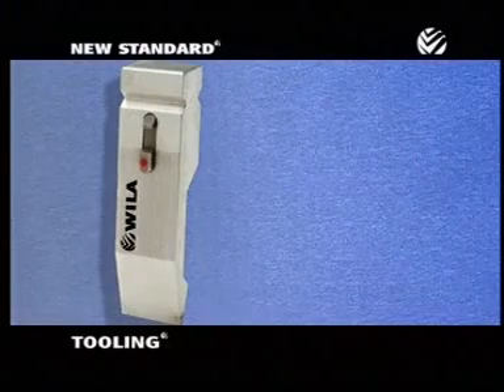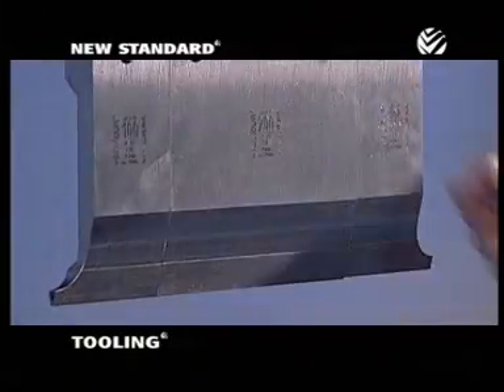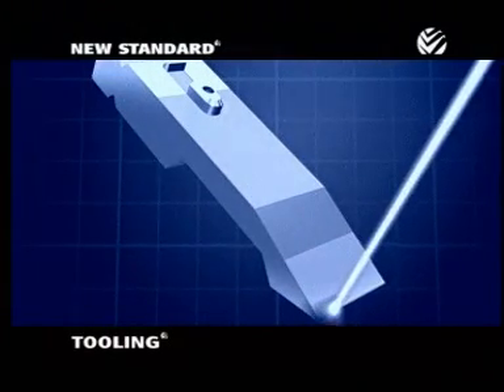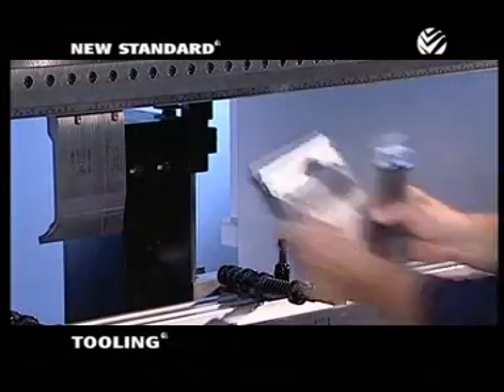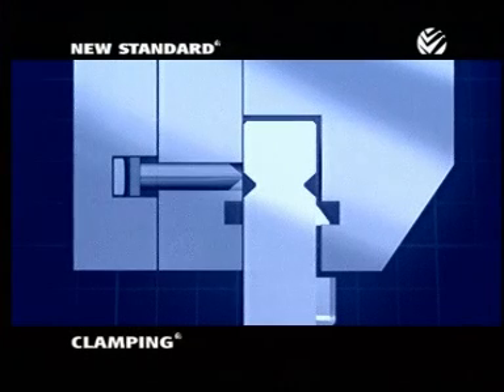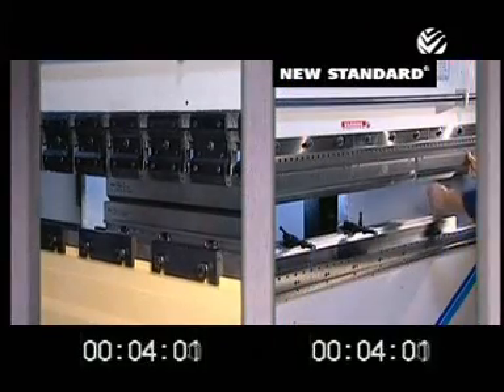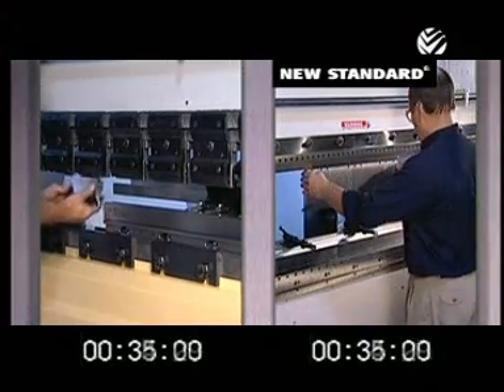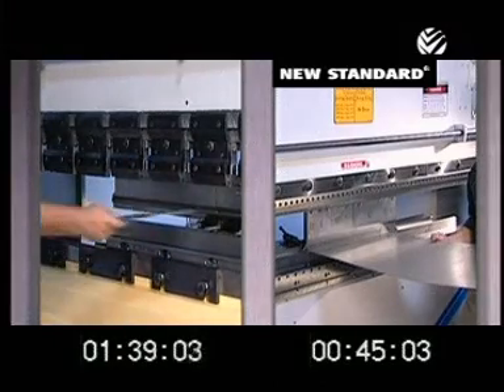Wila Tooling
Wila Tooling / Clamping